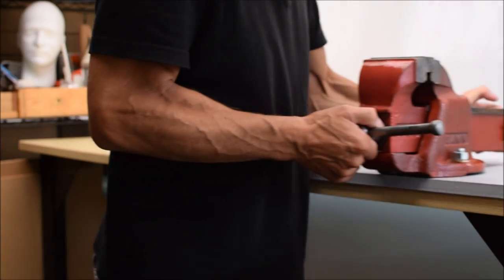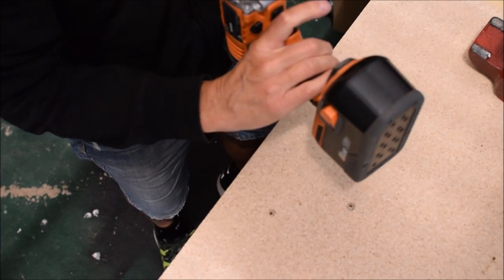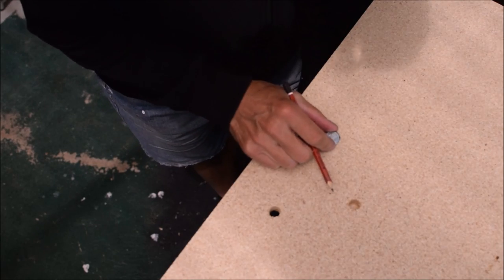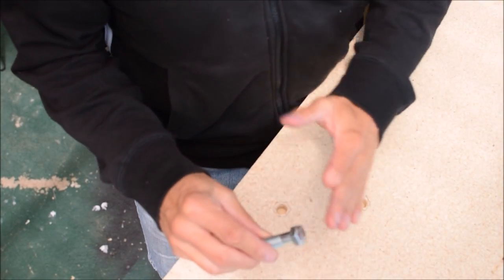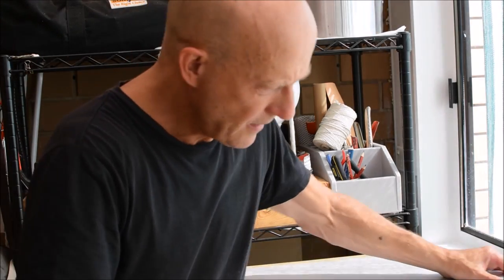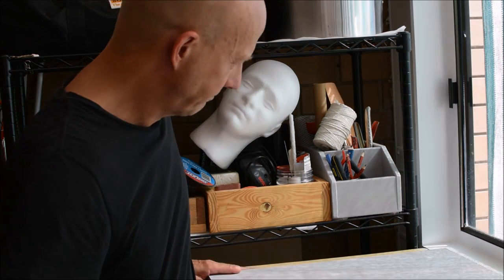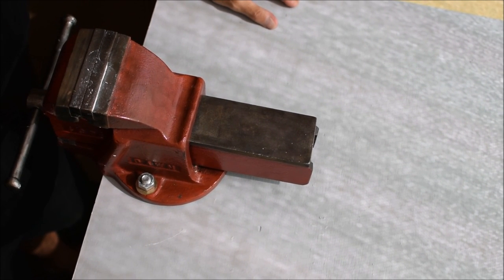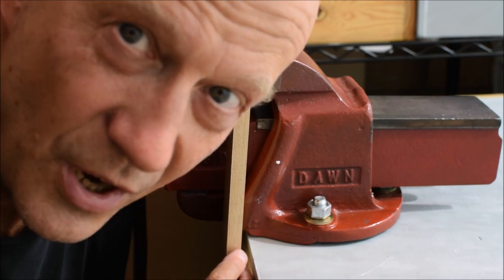How To Make Your Bench Vice PORTABLE! So USEFUL!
Here's a great little Easy DIY project to make your Bench Vice portable so you can move it around the bench or workshop or take it off the bench when you don't need it to free up some space.
Also, you can now use it inside the house for those jobs when you need an extra strong support, or even take it in the car when you go camping or to help a mate who doesn't have a vice!
Cheers, Mark.  👍

Edited on Windows Movie Maker.
2nd track: SONG : WORKING IT
ARTIST : JINGLE PUNKS
4th track:Sugar Zone by Silent Patner
Title: Sugar Zone
Artist: Silent Partner
5th track: Title: Sophomore Makeout